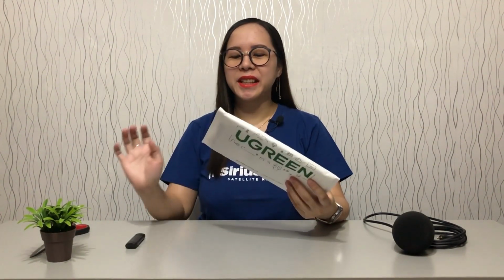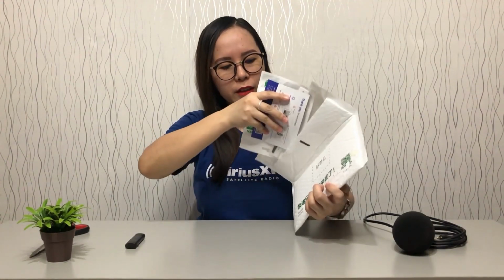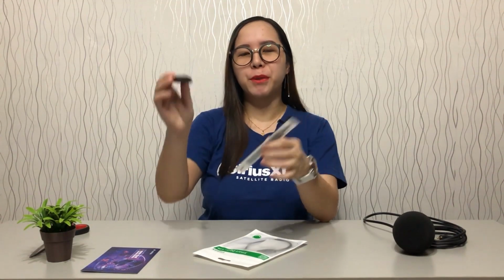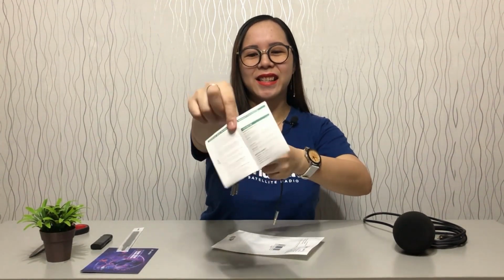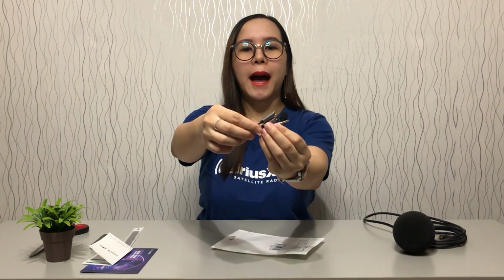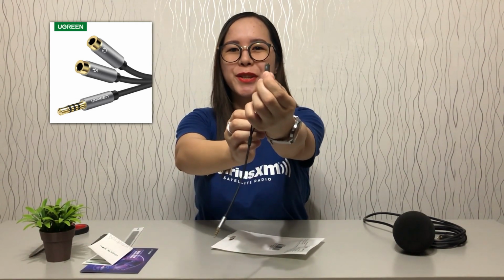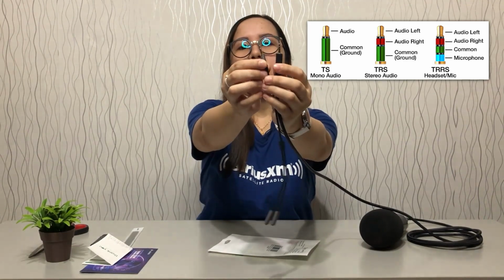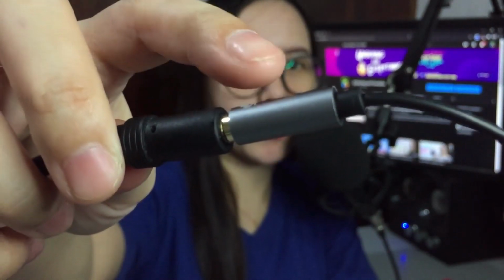UGREEN Audio Splitter Cable for Double Plug Headset or Microphone Towards Your Smartphone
This is Audio Splitter Cable supports TRRS and TRS microphone connector. It can also support microphone and headset together. This time we tried it using our BM 800 condenser microphone towards our smartphone. Find out if it worked in this video. Have a good one. Lavyah!